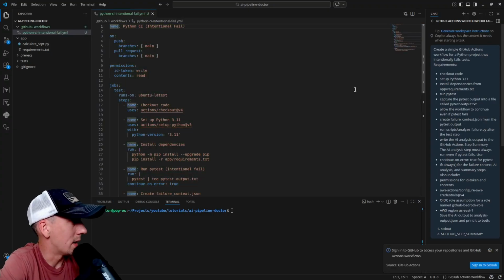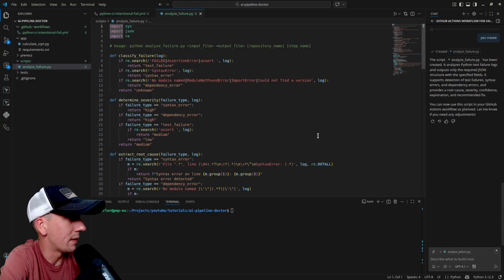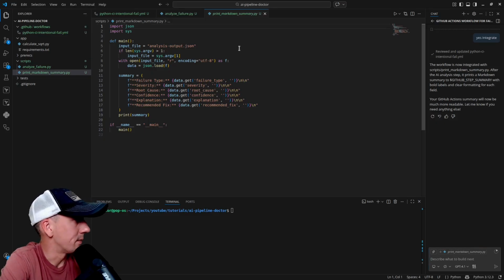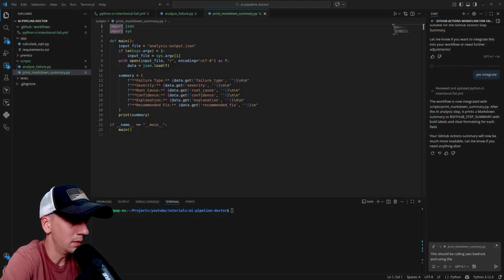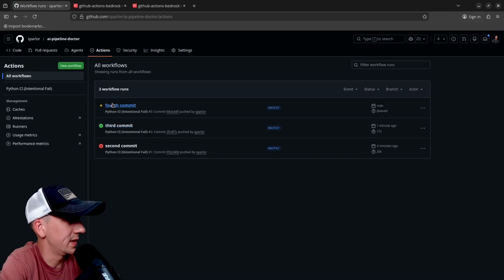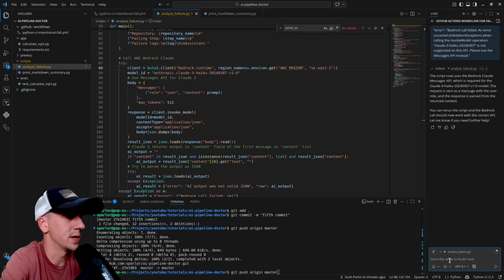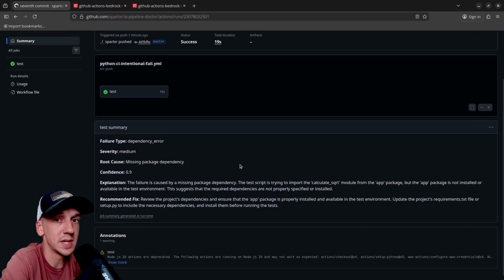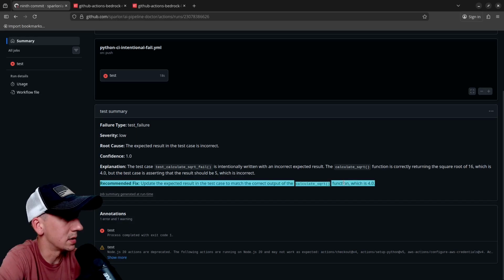How to Use AI to Explain CI Pipeline Failures!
Reading CI/CD logs is painful.

In this video we build a simple DevOps project that uses AI to analyze failing pipelines automatically.

When a GitHub Actions pipeline fails, the workflow captures the error logs and sends them to Amazon Bedrock for analysis. The AI reads the traceback, determines the root cause, and suggests how to fix the issue.

Instead of digging through hundreds of lines of logs, the pipeline explains the failure for you.

What we build in this video:

• A failing Python test project
• A GitHub Actions pipeline
• Failure log capture
• An AI analysis script using AWS Bedrock
• Automatic CI failure explanations

The pipeline intentionally fails so we can see how AI diagnoses the problem.

Project Flow

1. Code pushes to GitHub
2. GitHub Actions runs pytest
3. The test fails
4. The failure logs are captured
5. AI analyzes the failure
6. The explanation appears in the pipeline summary

This is a simple example of how AI can augment DevOps workflows and reduce the time engineers spend debugging CI failures.

chapters

00:00 Intro – Breaking a Pipeline on Purpose
00:33 Project Overview
01:25 Repo Structure and Prerequisites
02:20 Using Copilot Prompts to Generate Files
03:20 Generating the GitHub Actions Workflow
05:05 Reviewing the Generated Workflow
07:00 Generating the Bedrock Analysis Script
08:30 Adding the Markdown Summary Script
10:05 Fixing the Branch Configuration
11:10 Choosing the Bedrock Model
12:30 Running the Pipeline for the First Time
13:30 Adding GitHub Secrets
14:15 Debugging Bedrock Invocation Issues
16:00 Fixing Claude Model Parameters
18:00 Moving AWS Credentials Step
19:20 Pipeline Reaches the AI Layer
20:40 Fixing the Script Path Issue
21:30 Final Working AI Analysis
22:10 Wrap Up and Next Steps

If you're interested in AI for DevOps, CI/CD automation, or improving developer productivity, this project is a great starting point.